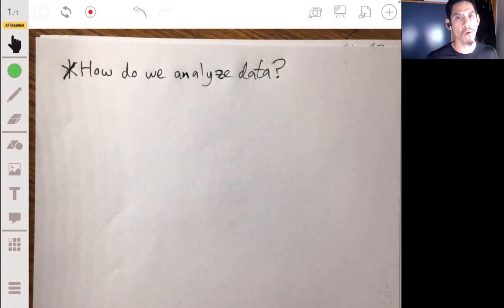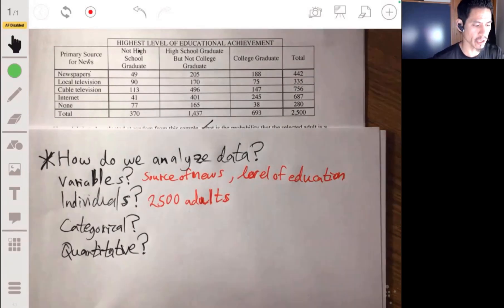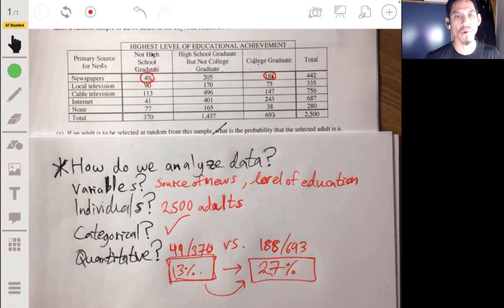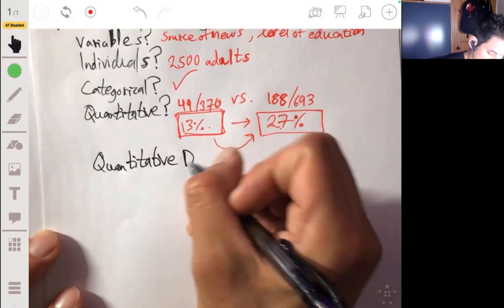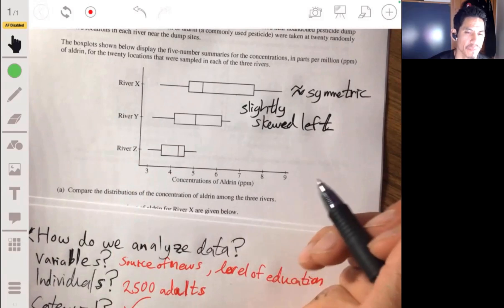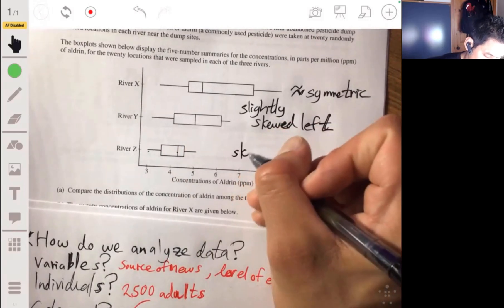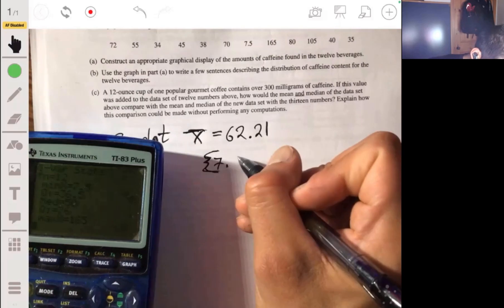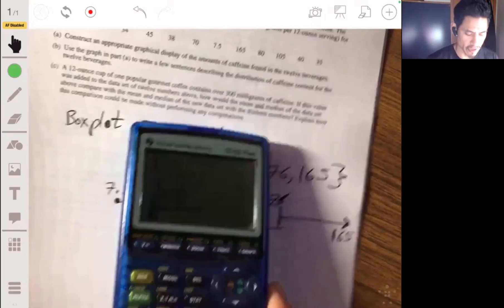AP Statistics Chapter 1 Review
In this video I go over everything that you need to know about Chapter 1 in AP Statistics in under 20 minutes!
Typically  Chapter 1 involves concepts and topics dealing with Exploring Data and I make sure to emphasize the details of these concepts and topics that are regularly tested in a traditional AP Statistics course.